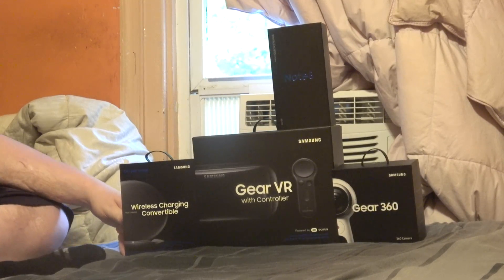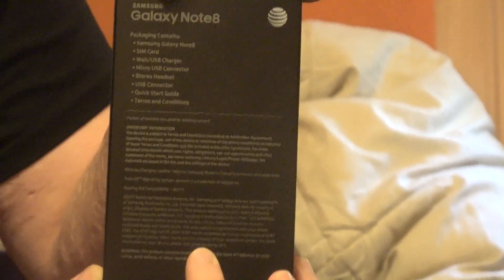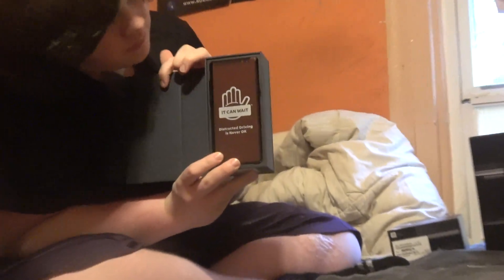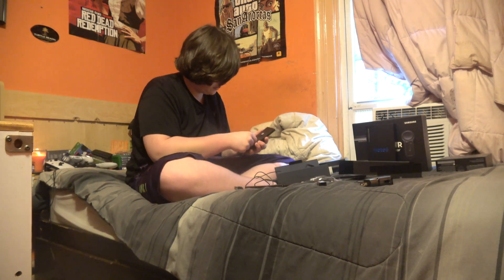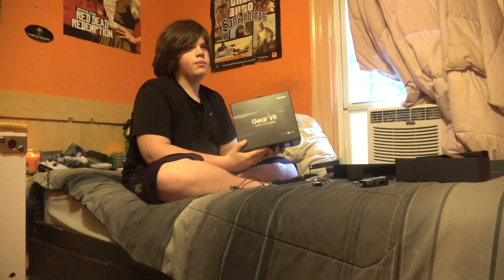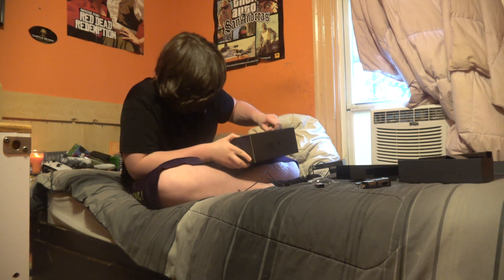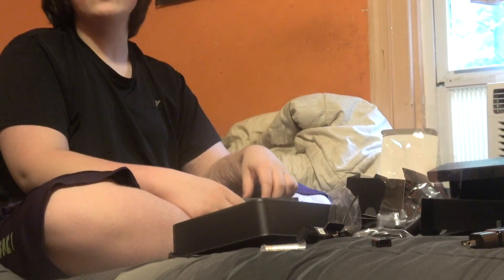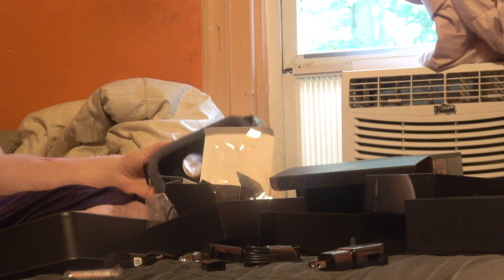Samsung unboxing of Note8, Gear 360, Gear VR with controller and Fast Charging wireless charger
Watch as William unboxes  the new Samsung Note8, Gear 360, Gear VR with controller (Samsung Note8 edition) and Fast Charging Wireless Charging Convertible!!

William's Xbox gamertag is Violette1st

Do you want to send mail to any of us at violette1st?  You can send it here:

violette1st
505 Windy Knoll Dr
Unit #450
Mount Airy, MD 21771
United States

*Please don't send anything you want returned*